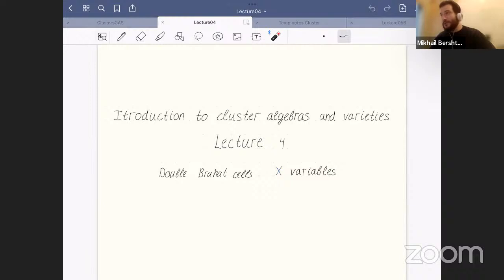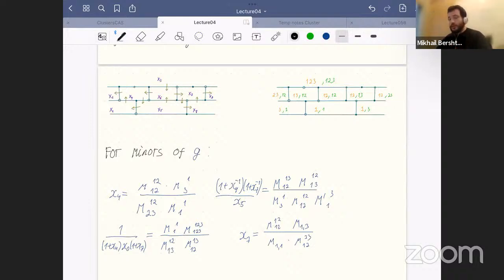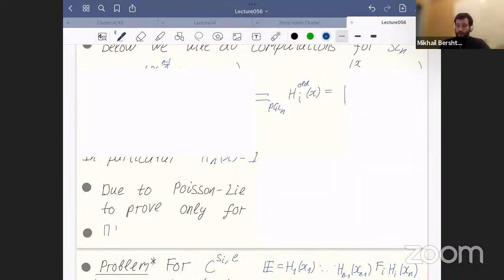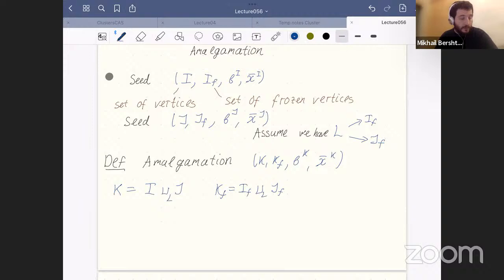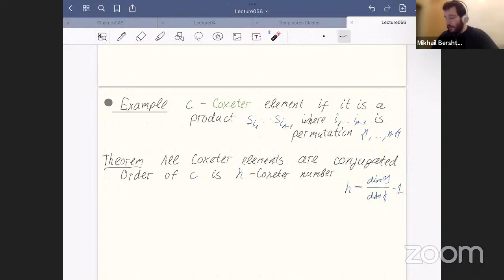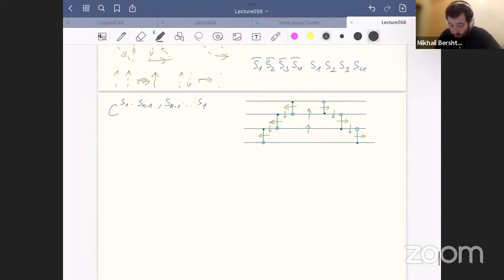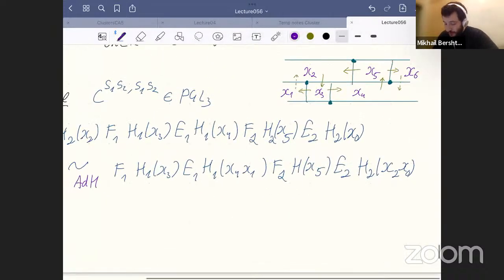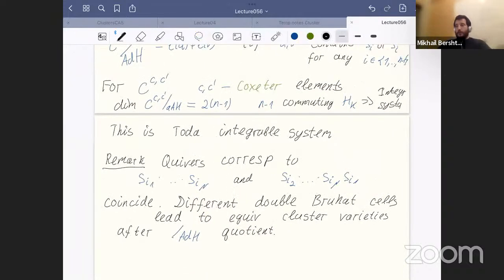M. Bershtein — Introduction to cluster algebras and varieties. Lecture 6